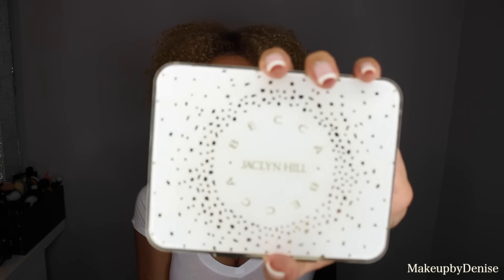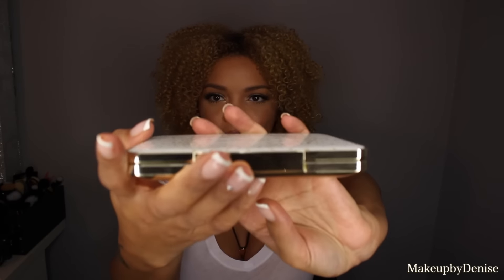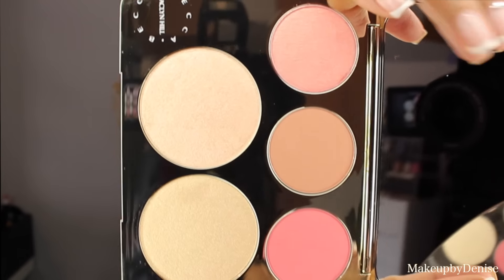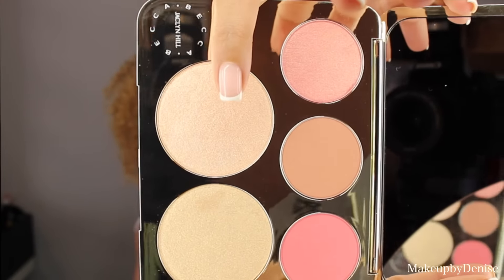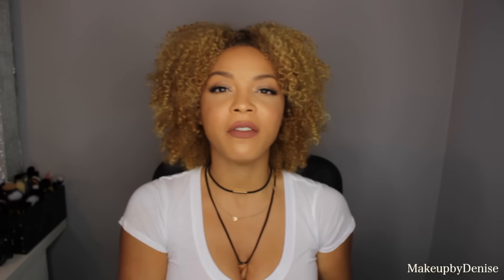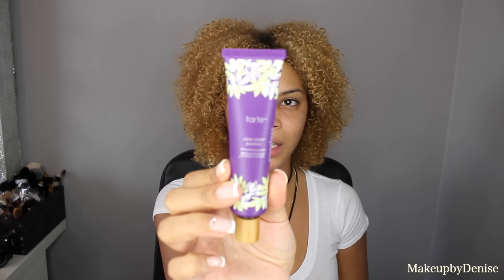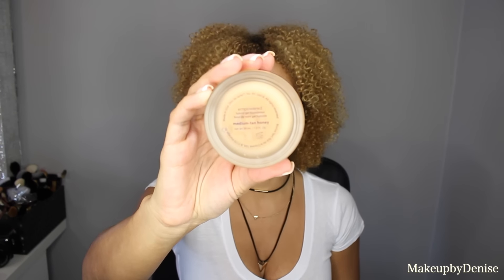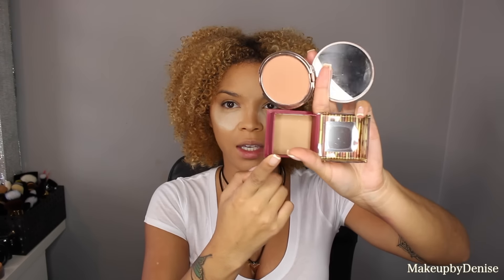Jaclyn Hill Champagne Glow Collection Review & Tutorial || MakeupbyDenise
You guys push me to keep going. Jaclyn Hill has collaborated with Becca Cosmetics to extend her Champagne Pop Collection. The official Sephora.com launch is May 26th. TODAY! It will also be available in stores on June 16th.

Check out my blog post for still pics, swatches and my full review.

angled contour brush
contour brush